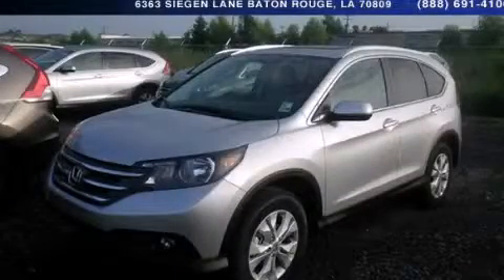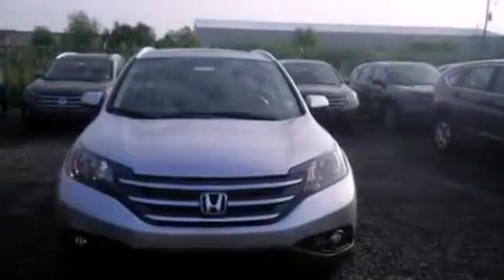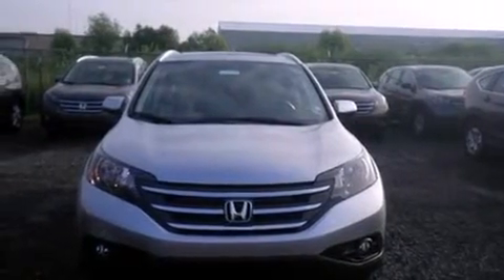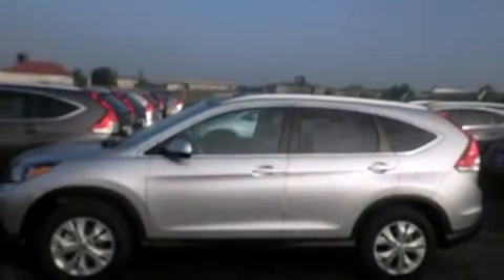2014 Honda CR-V Denham Springs LA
Year : 2014
 Make : Honda
 Model : CR-V
 Engine : 2.4L 4 cyls
 Trans . : Automatic
 Exterior : Silver
 Miles : 1

 Stock : 142245